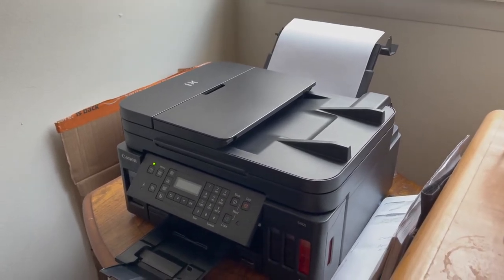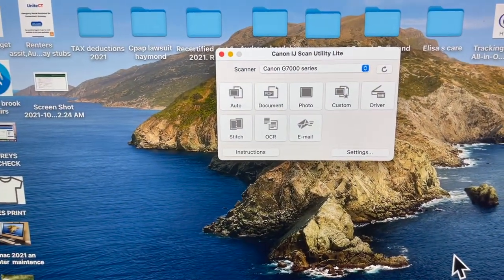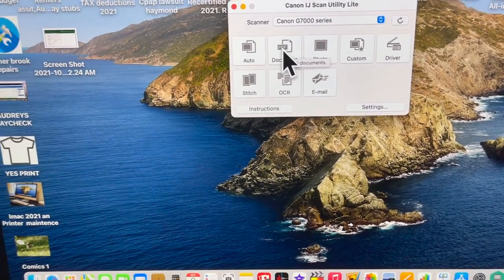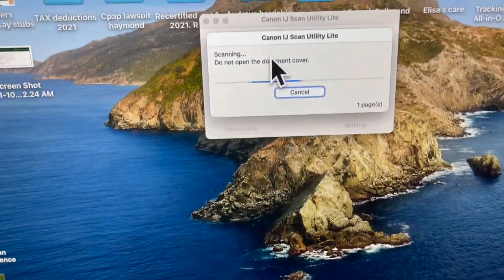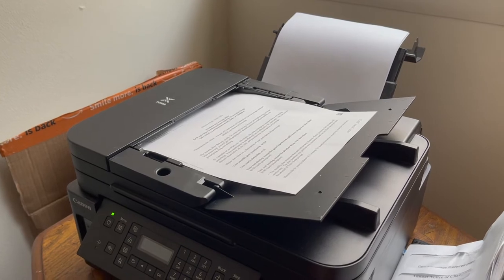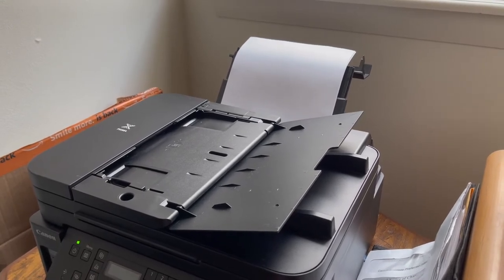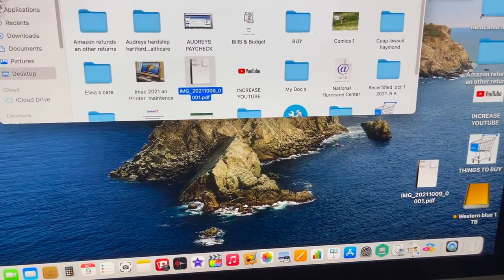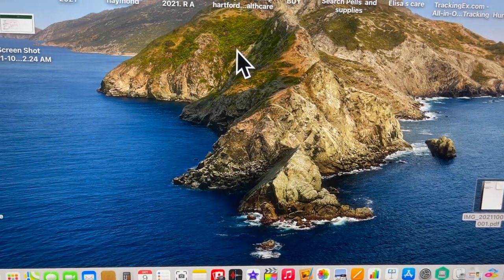How to use a top multi feed scanner on a canon G7020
How to use top  document  feed scanner.